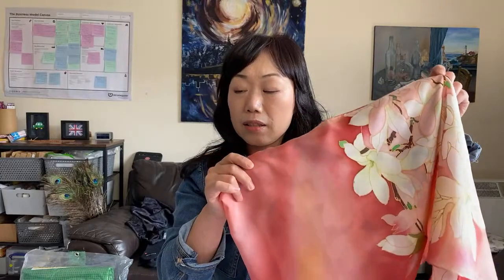How to reproduce your silk design in a reliable way to avoid customer complain-100 Days in My Studio